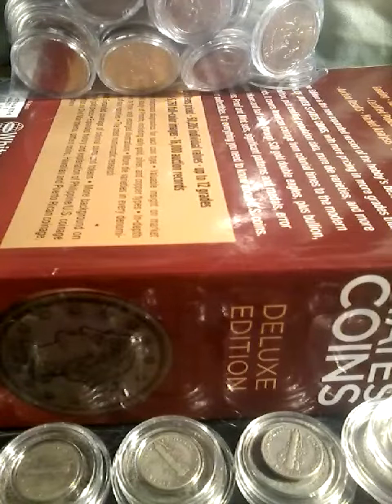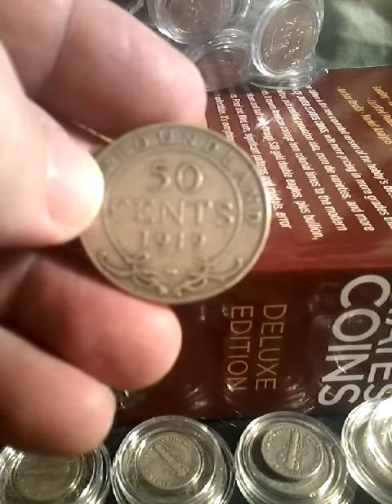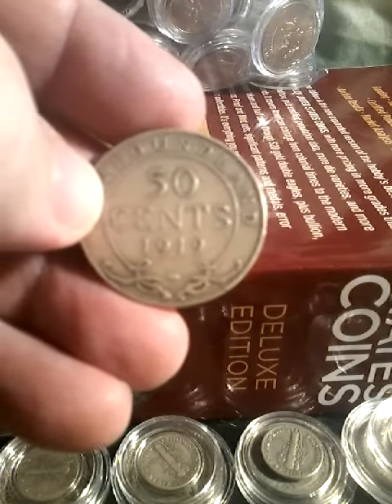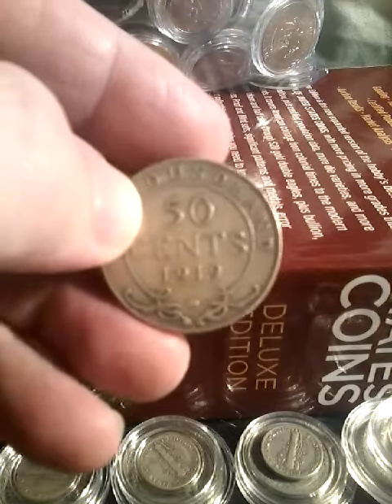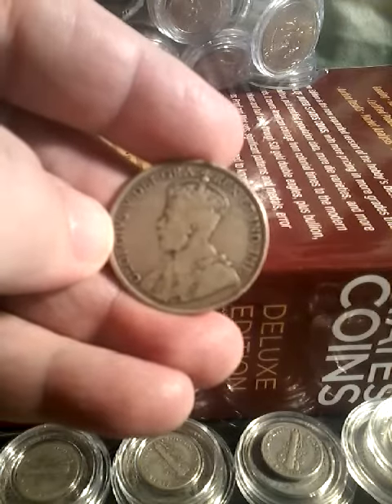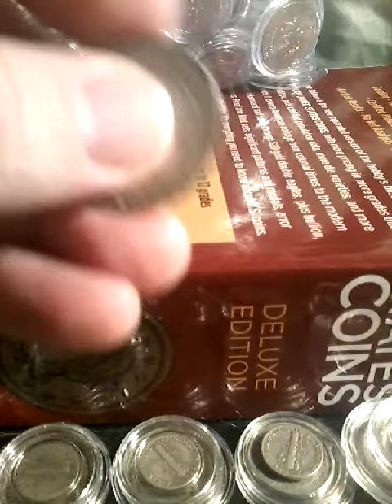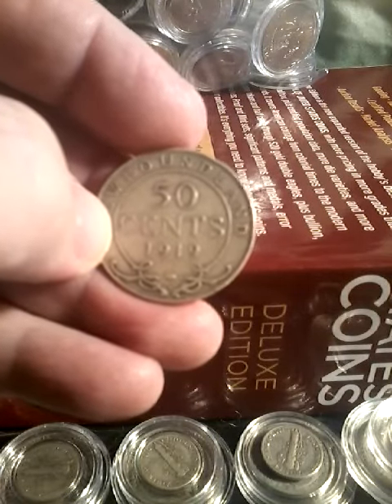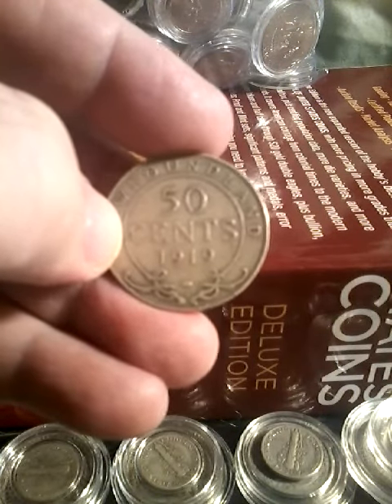1919c Newfoundland 50 cents